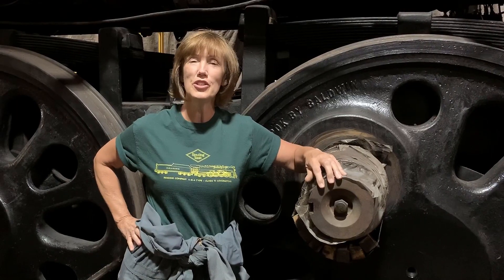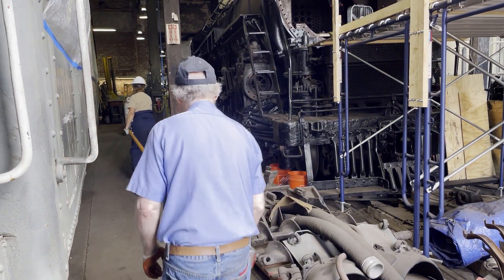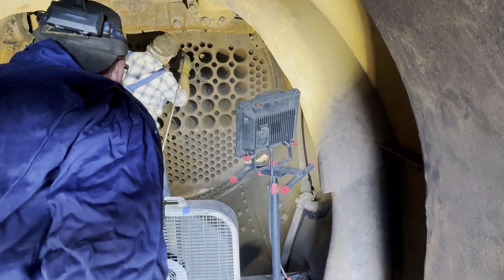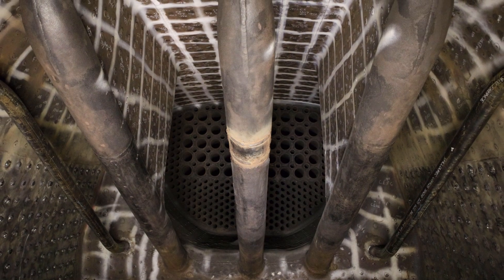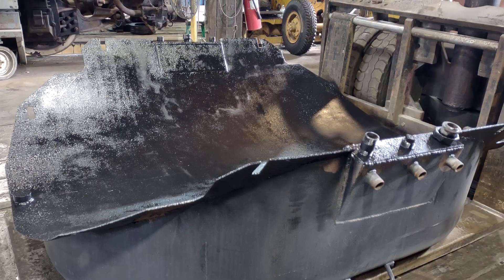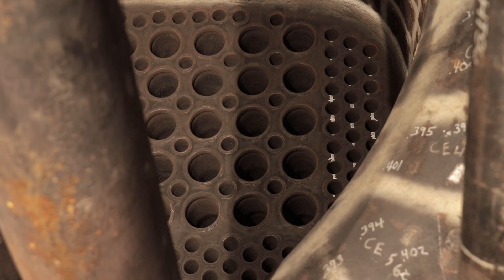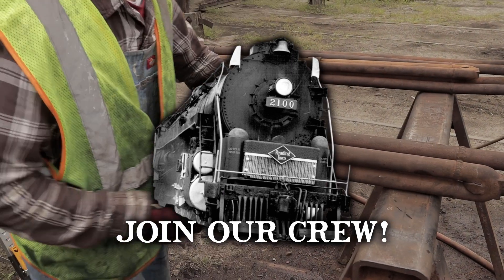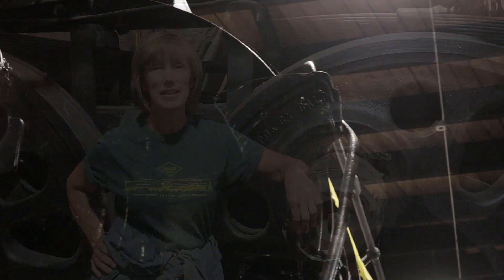Reading 2100 Restoration - August 2022 Update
See how American Steam Railroad is making progress with the latest information regarding the Reading T1 no. 2100, and other exciting news, events, products, and offers.